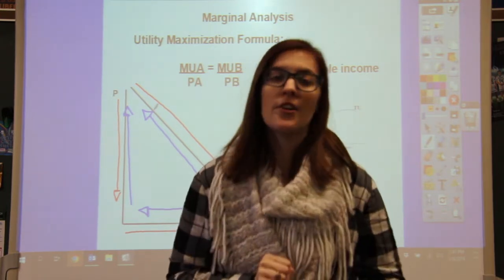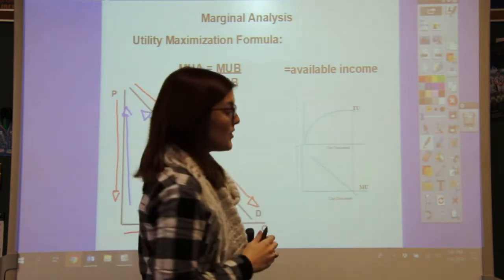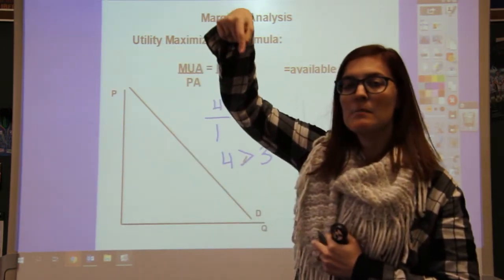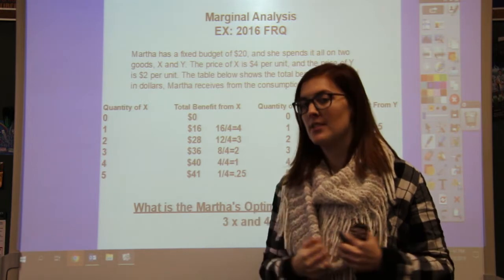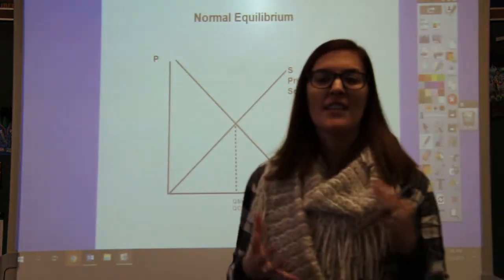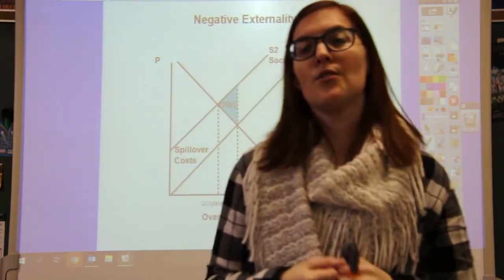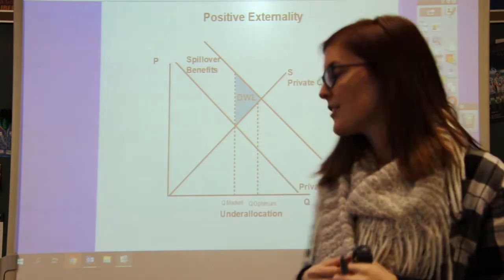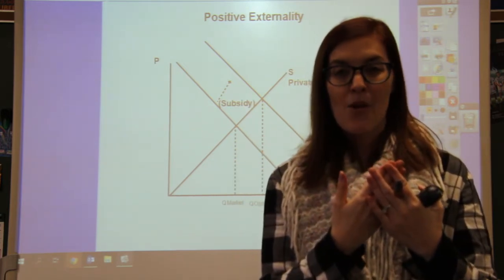Unit Three AP Microeconomics Video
Utility, Externalities